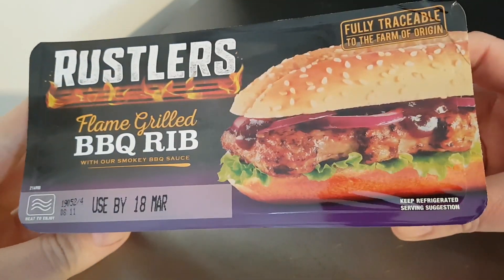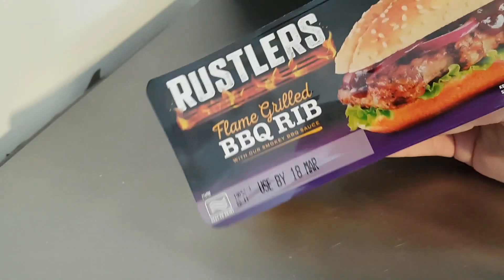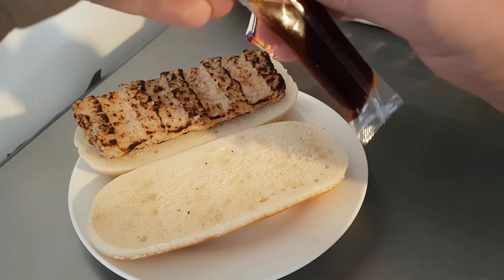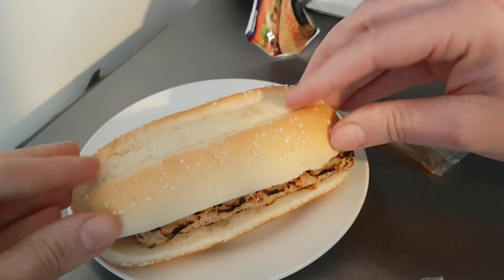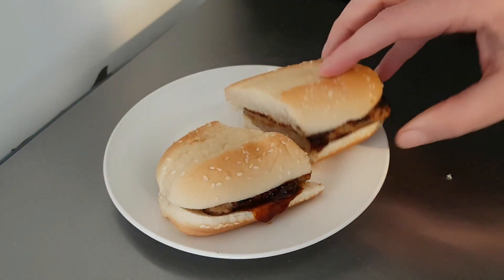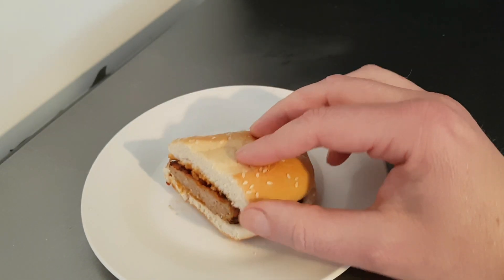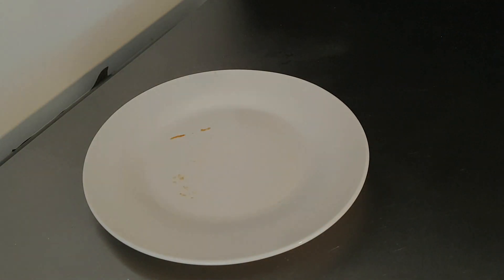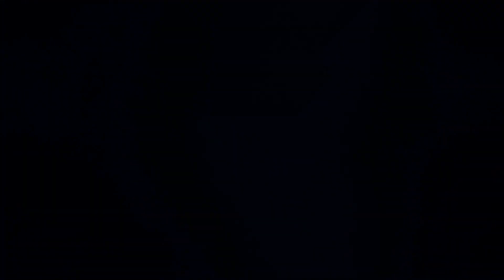Rustlers Flame Grilled BBQ Rib 157g